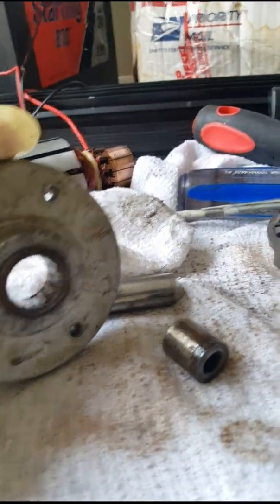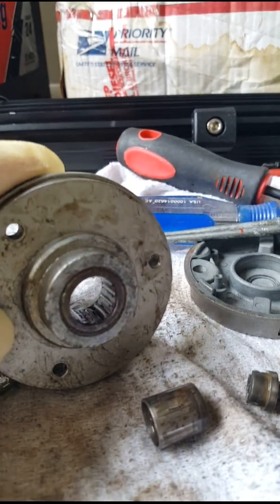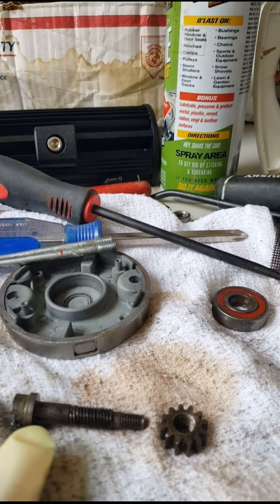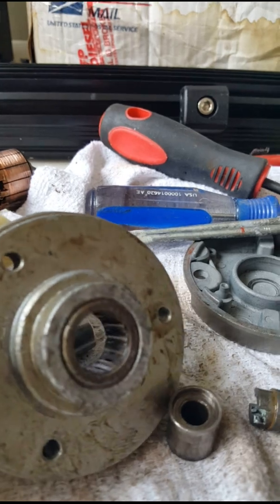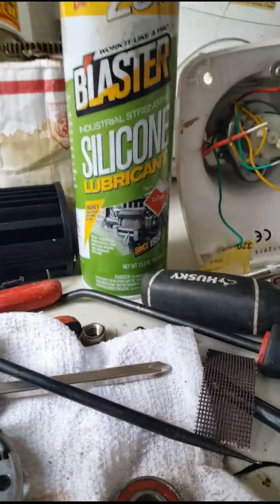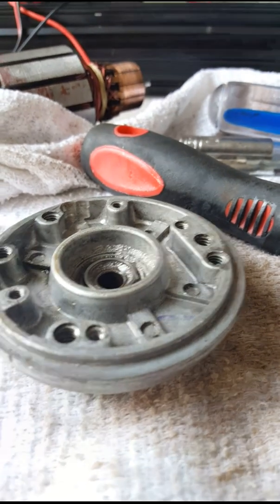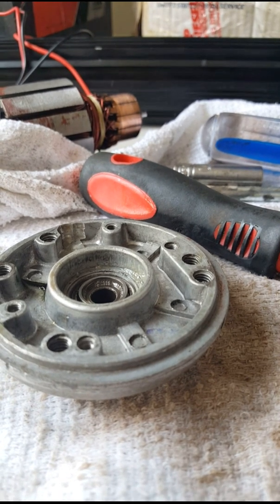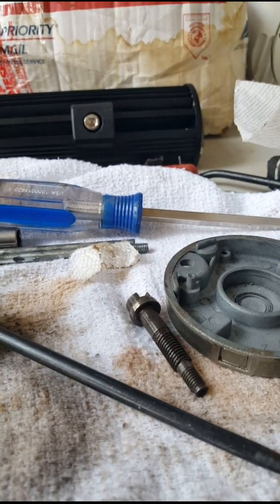Repair Simpson-Lawrence Horizon 600 Windlass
My windlass stopped moving in one direction, in my case it was the pulling up direction. Powering down was perfectly normal, but when I pressed the switch to power up all I heard was the click of the anchor solenoid (no motor sound at all). Having the windlass fail in one direction seemed to be common and I found some references on-line  The most likely culprit seemed to be the gear which has a clutch on it locking it in the selected rotation direction: this gear turns about 1/4 turn initially to lock up properly. Apparently it is common for it to freeze in one position or the other, hence not turn one way. Basically it is a small gear that has a shaft going through it, on that shaft sits a bushing at the end of the shaft. The bushing is what interacts directly with the bearing that is in the motor. That bearing is a one way or clutch bearing. It is that way because if it was a reversing bearing, when you brought your anchor up, for example, the weight of the anchor would be enough to turn the gypsy, gears and armature of the motor and your anchor would slowly start going back down. The way the gear assembly works is that the small gear turns about 1/4" of a turn in either direction, this will either tighten or loosen the bushing at the end of the assembly. When the bushing is tight, the bearing holds the whole drive assembly, preventing the gear train from turning in the down direction. When the bushing is loose, the gear assembly can now turn freely allowing you to retract your rode. What has happened is that the small gear on the assembly has jammed in one direction, tightening down on the bushing, so that when the drive assembly goes with the bearing, the unit works just fine. However when it goes against the bearing, the bushing cannot be loosened so the whole thing jams if the bearing is jammed so is the motor free up the bearing and your problems solved.